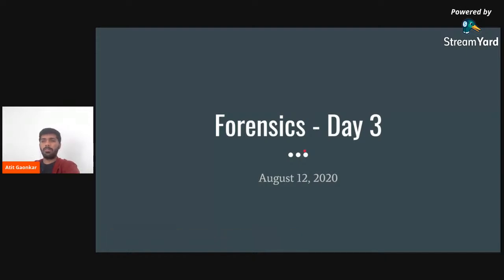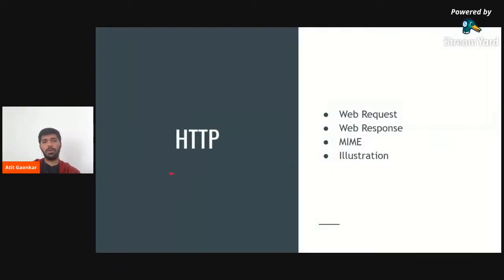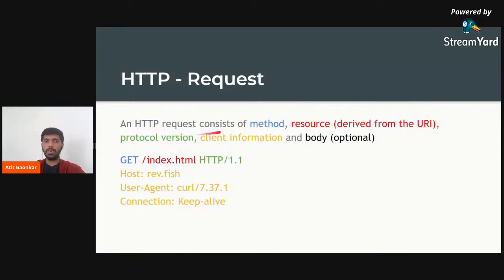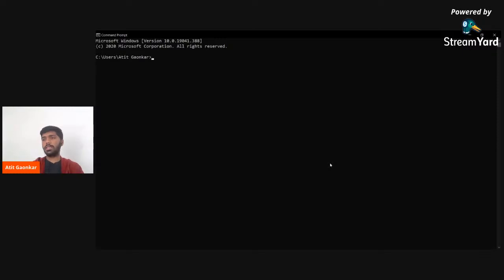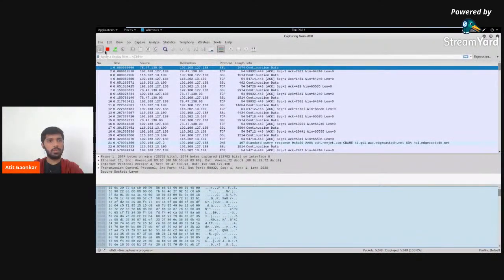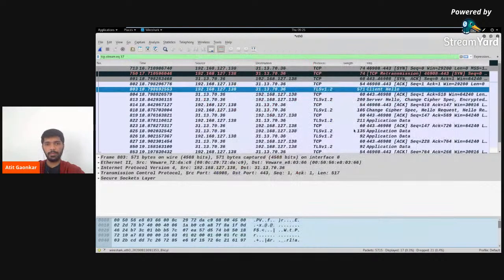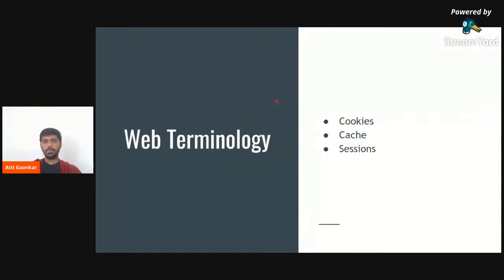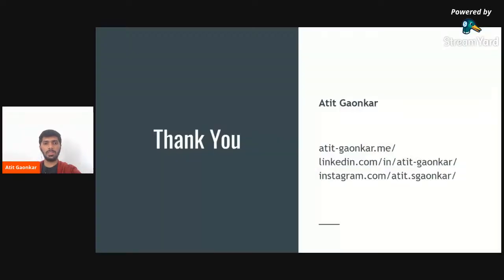CYBER SECURITY-2| GETTING STARTED | EDUCATION OUTREACH PROGRAM BATCH 6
Education Outreach is a program by GirlScript Foundation during Covid19 to teach 1 million students. Currently, batch 6 is going on for Getting Started with Cyber Security.